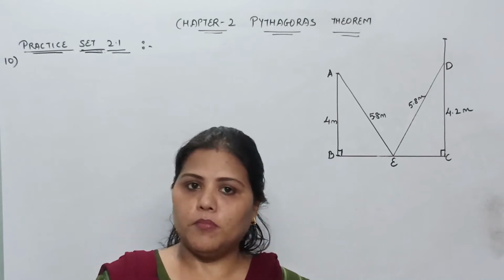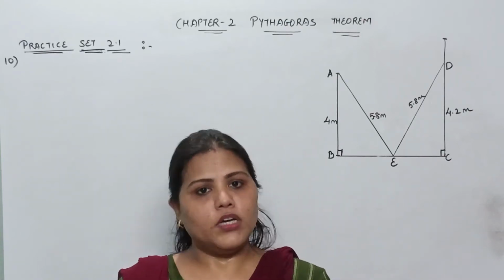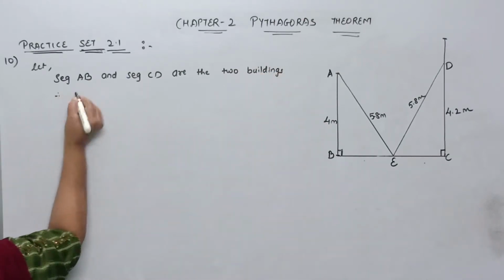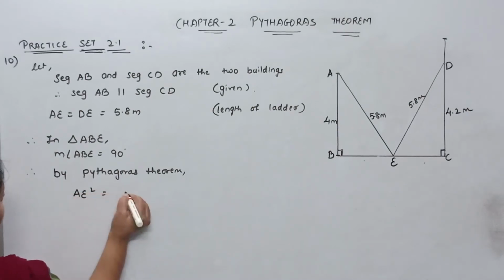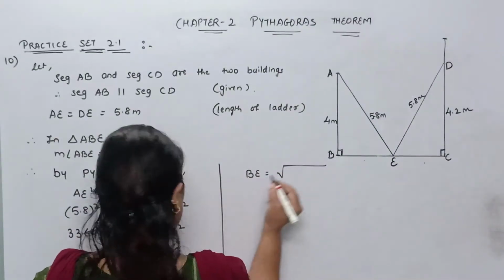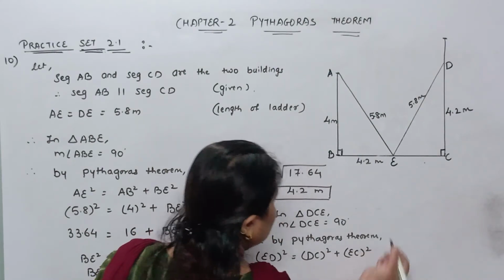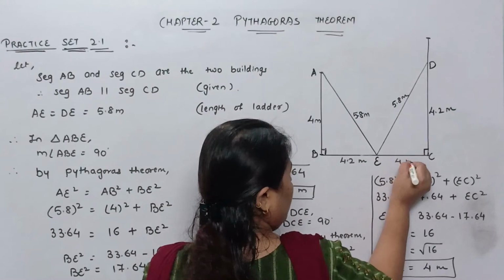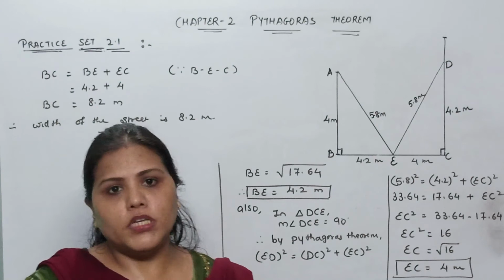STD X MATHS II CHAPTER 2 PYTHAGORAS THEOREM (PART 8)